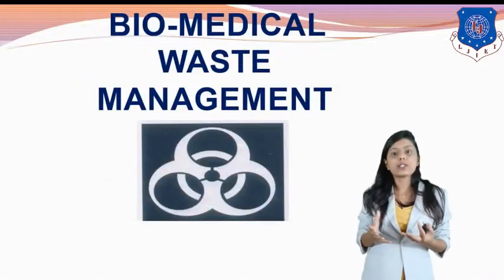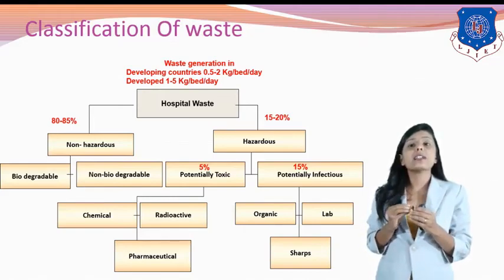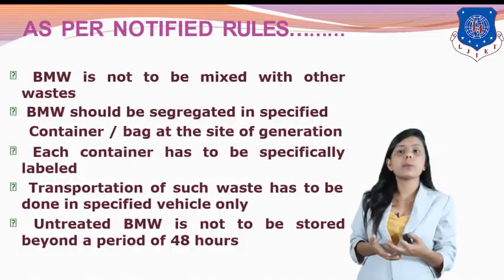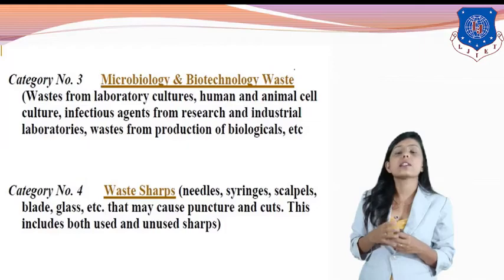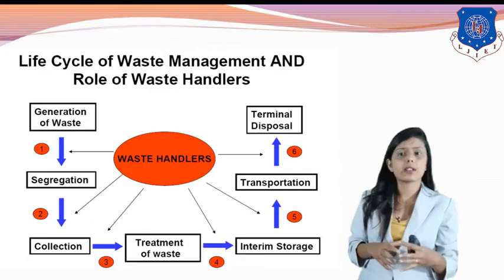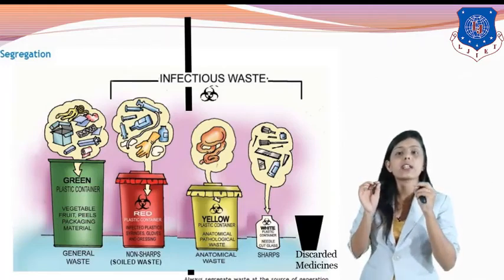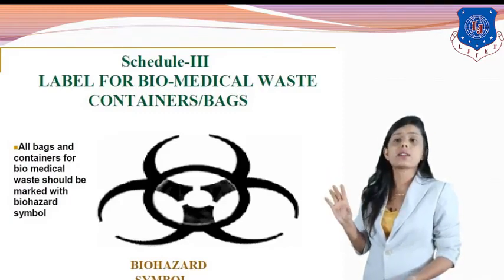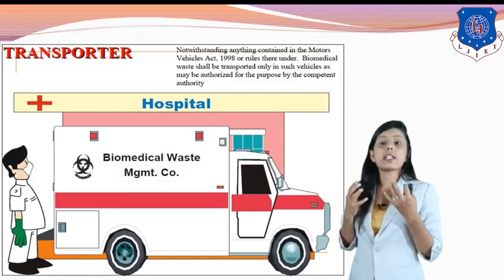Lec-17_BiomedicalWaste Management Part:1| Environmental Science | First Year Engineering